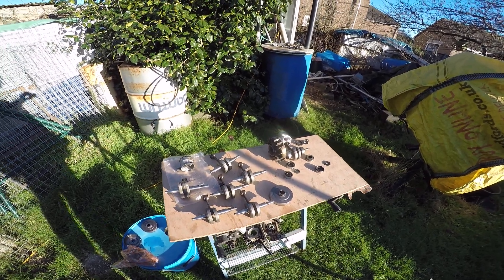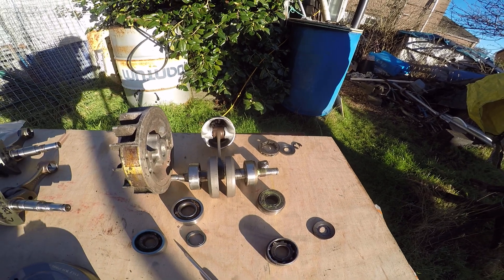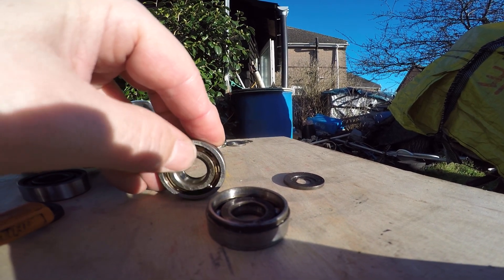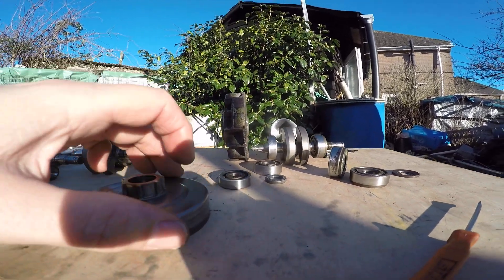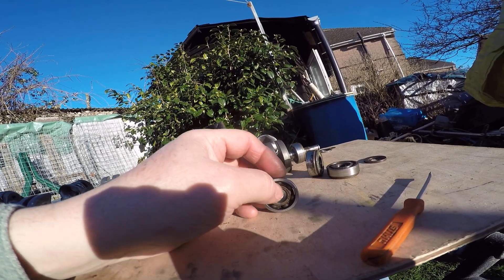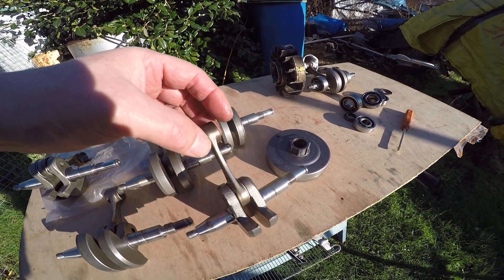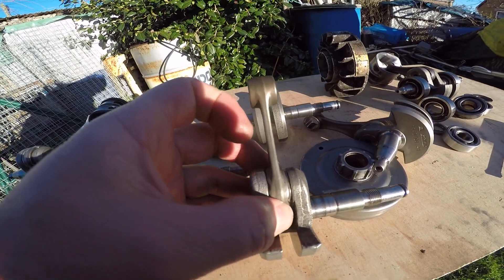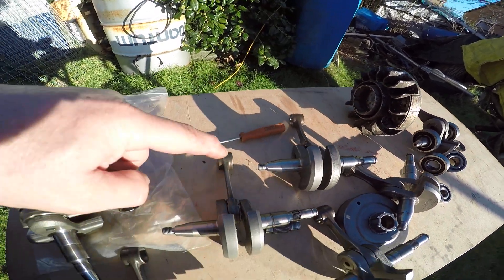Chainsaw crank, main seal and bearing wear issues using Stihl MS362 cranks.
The MS362 is a good, robust saw, but like any saw under hard and frequent use with less-than ideal maintenance, issues can develop that mean a rebuild is needed. This video, shot with a gopro and unedited looks at my opinion on some of the issues and why they occur and how to avoid - good maintenance!  Blueing of steel occurs at around 260C (540F) and the second right hand main bearing is out of a Stihl, not a Husky. You can remove the surface to remove the colour but the properties of the blued steel will still have been changed.